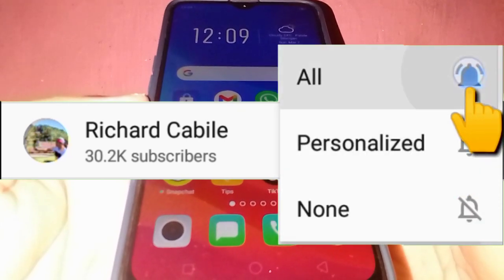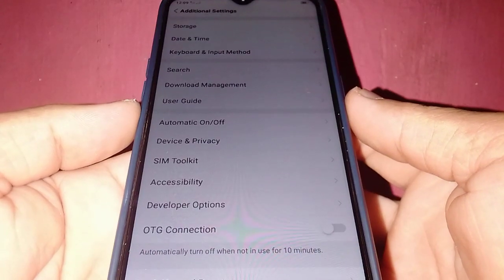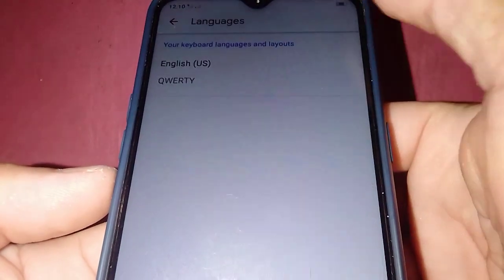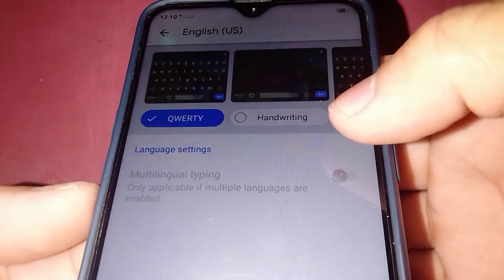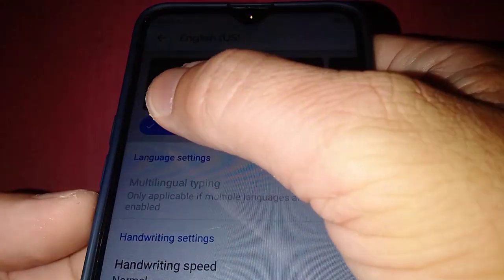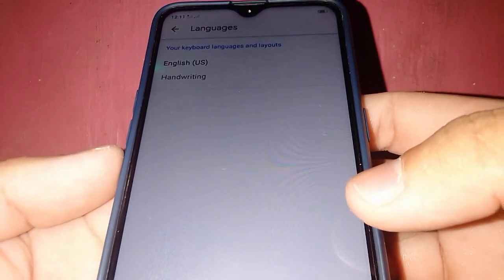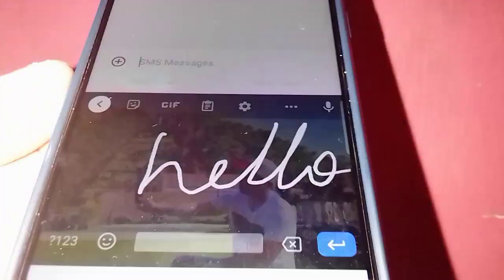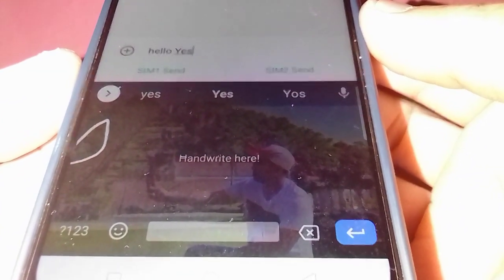How to Enable Handwriting Keyboard in OPPO A5s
Do you want to enable the handwriting keyboard of your OPPO A5s.  In this tutorial I will teach you how to enable handwriting keyboard in OPPO A5s.

Thanks...